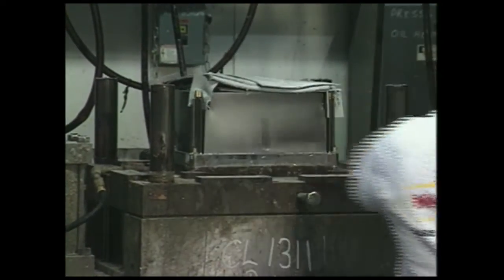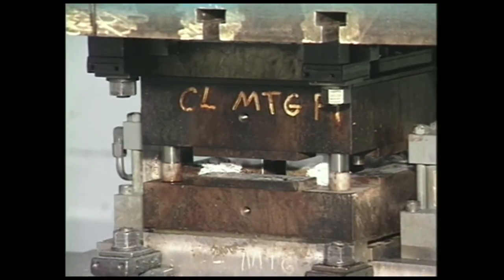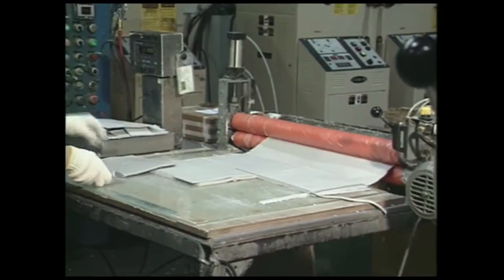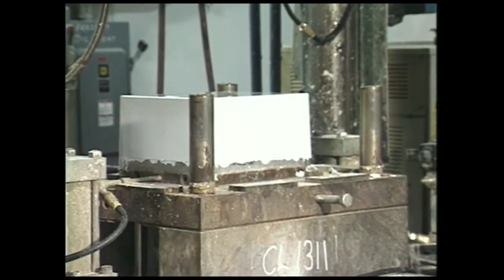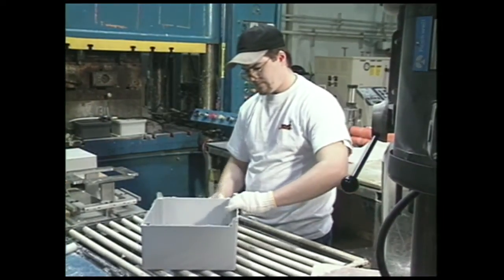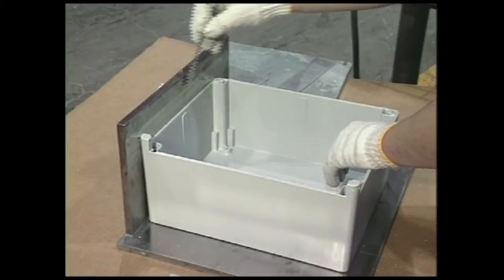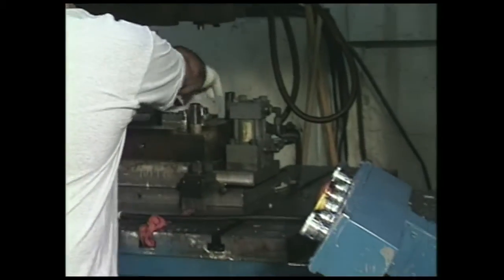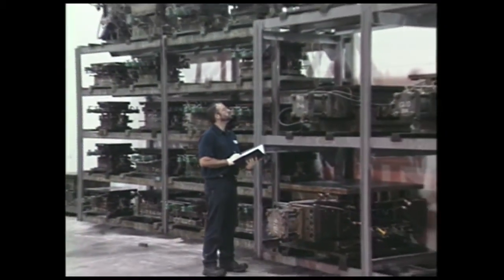Stahlin Enclosures: The Molding Process Explained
Get an exclusive look at the molding process for Stahlin enclosures. This video provides a detailed view of how we manufacture our high-quality non-metallic enclosures, showcasing the precision and technology involved in our molding stage.

Learn more about Stahlin's manufacturing process and our full range of enclosure solutions on our